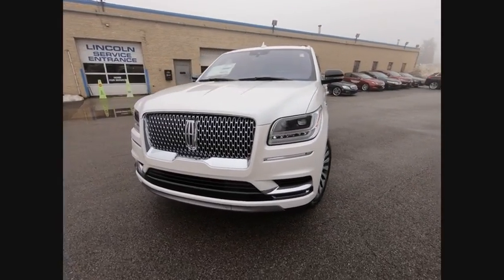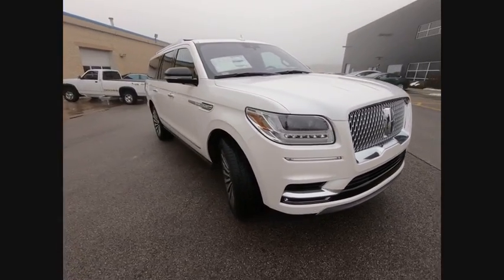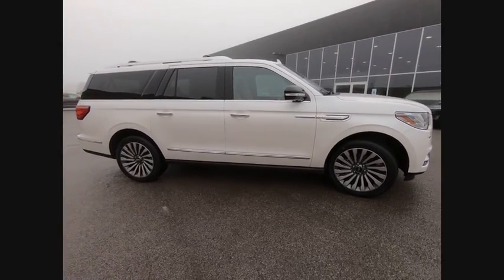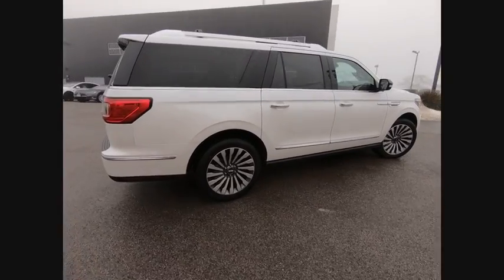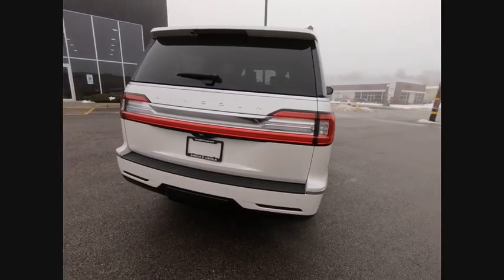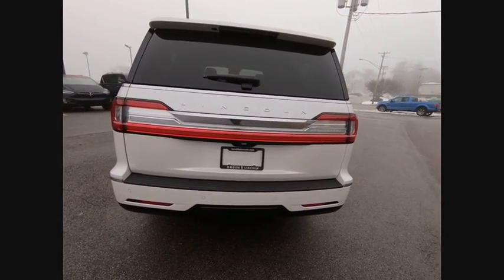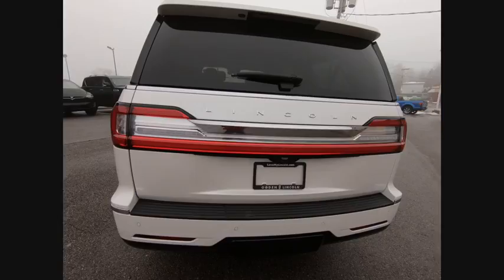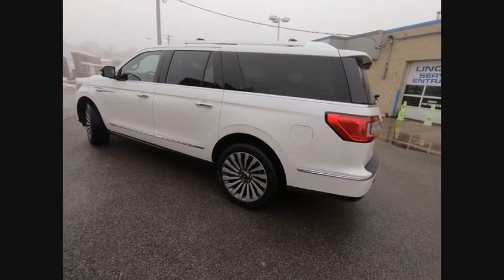2018 Lincoln Navigator L Westmont IL 18-112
2018 Lincoln Navigator L Reserve